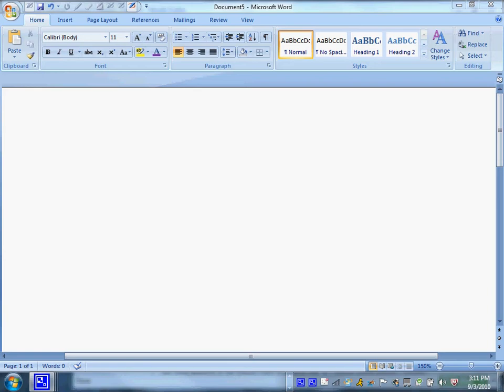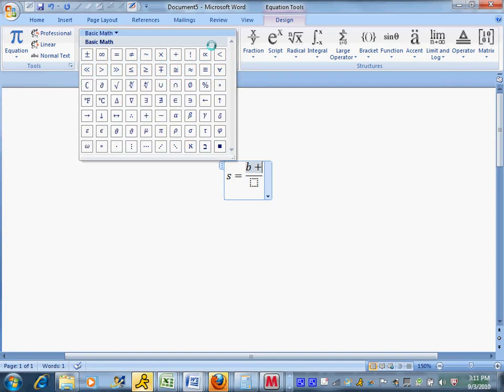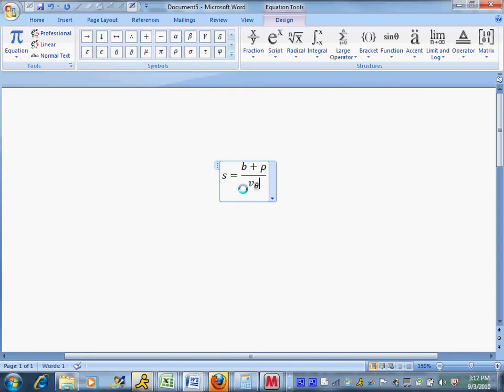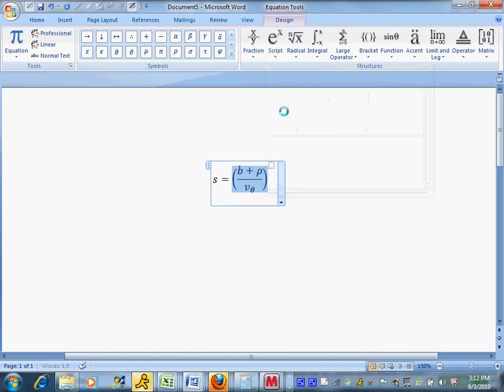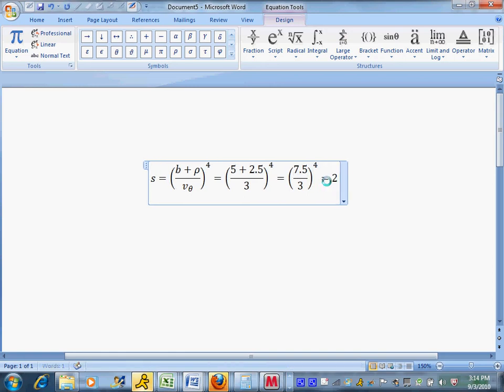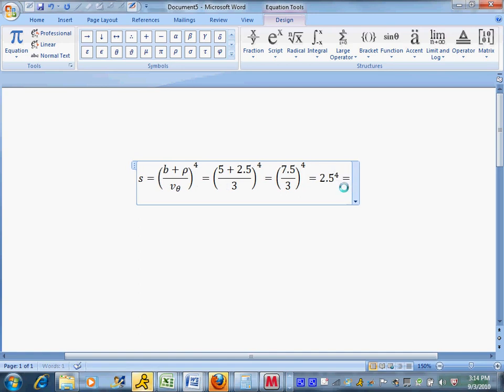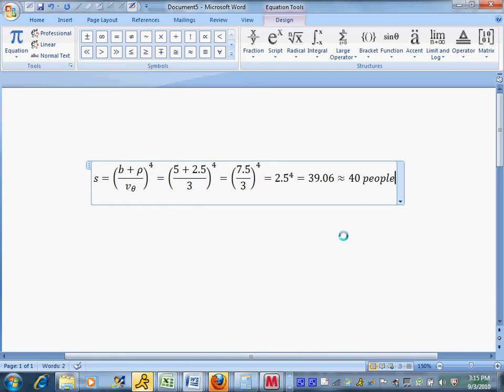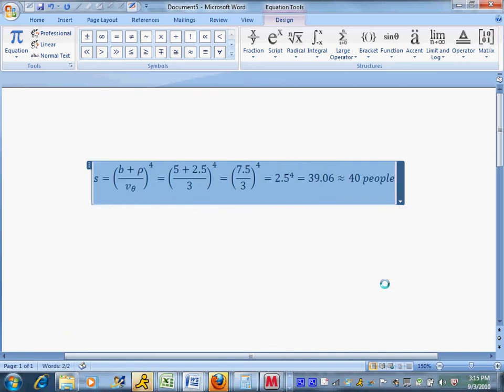typing fractions and exponents